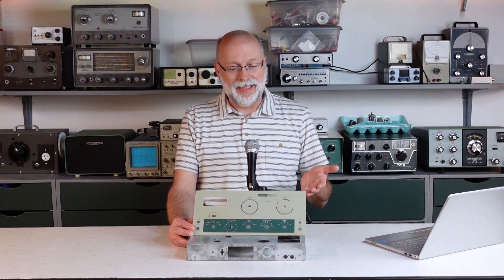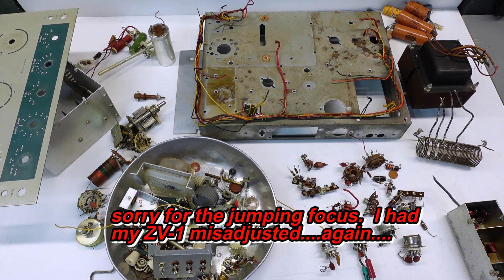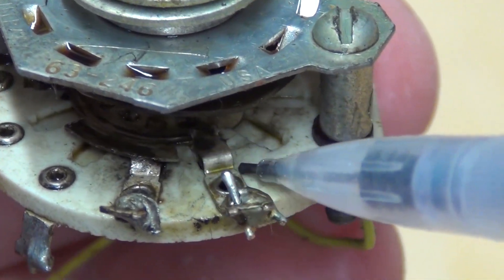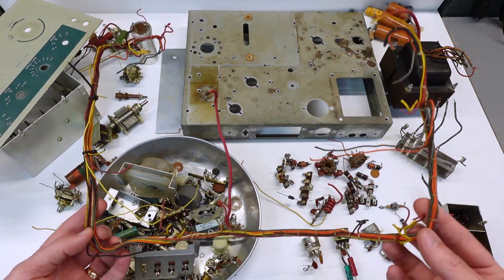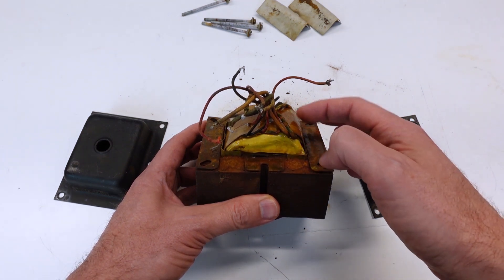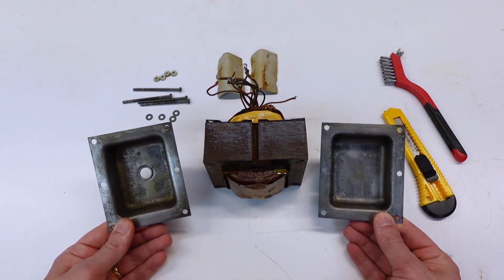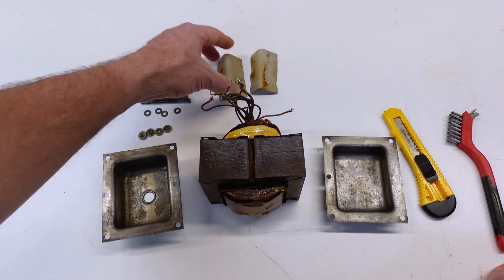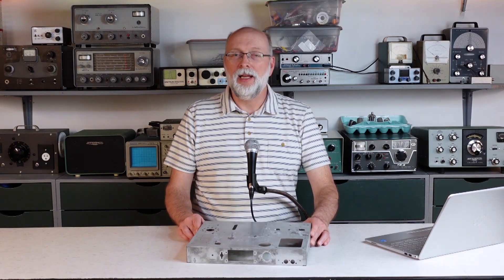Heathkit DX-60: Part #2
Let's disassemble the Heathkit DX-60 down to the bare chassis!  Along the way, I get a better evaluation of the condition of some of the components.

Also in this episode, I address the rust issues with the power transformer.